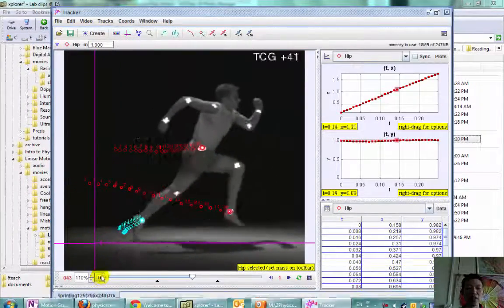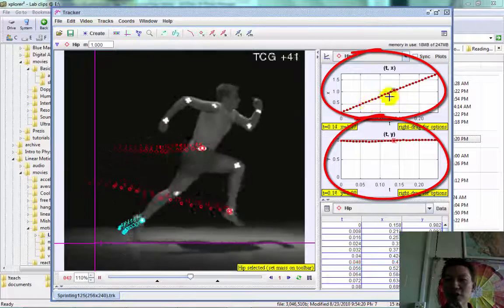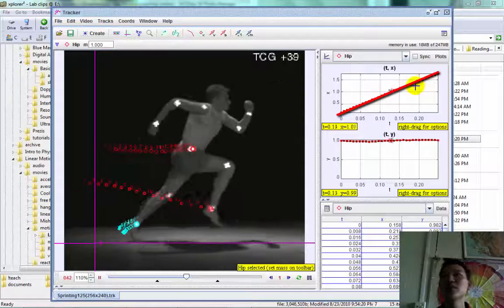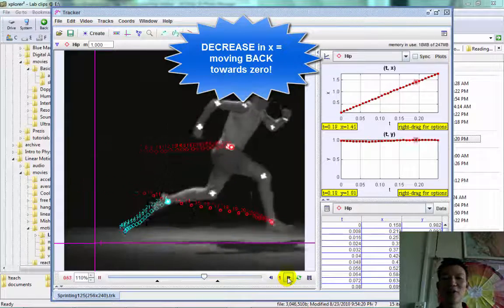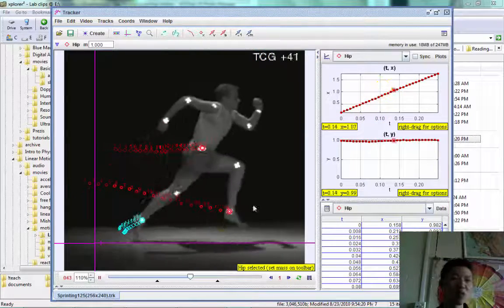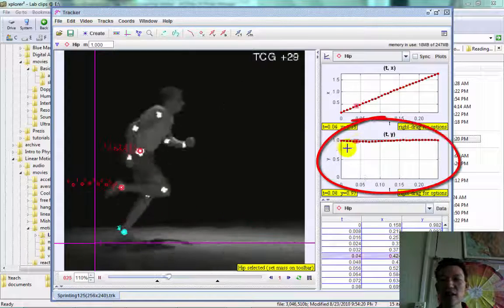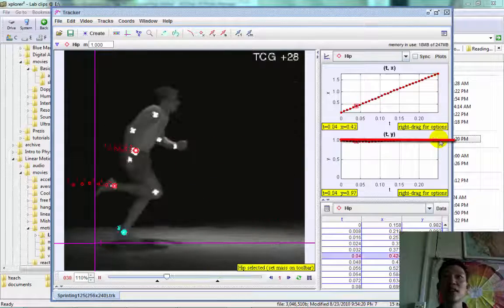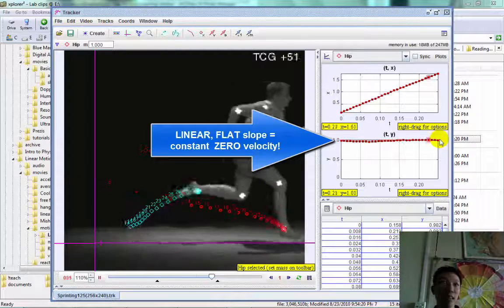Intro to Motion Graphing Notes Part 1